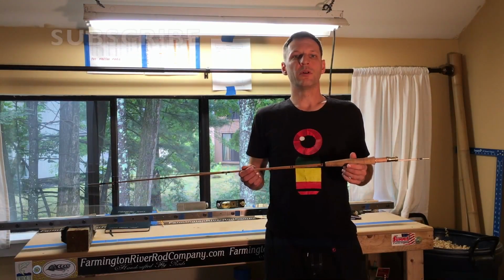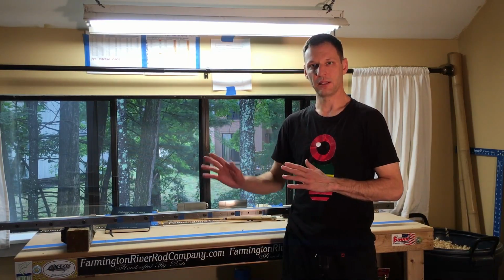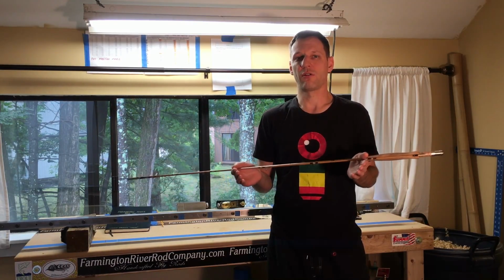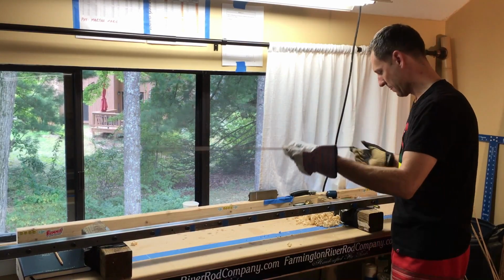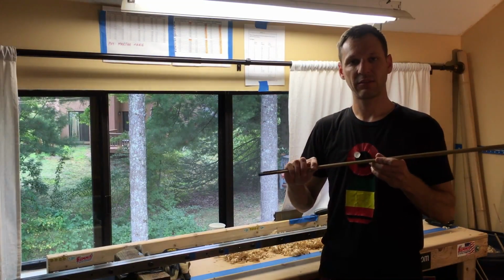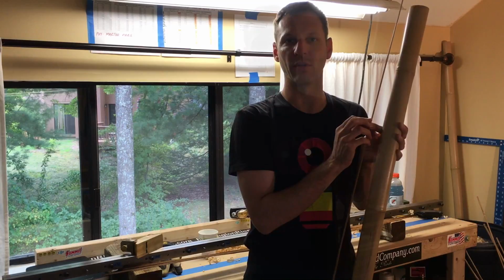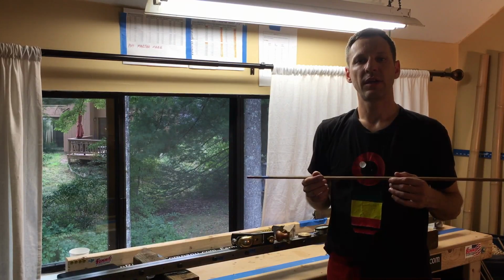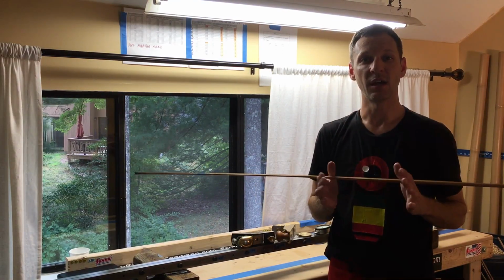Bamboo Rod Building - Ep. 6 - Planing Taper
Per FAQ’s - Some of the equipment that I use, besides my own handcrafted fly rods of course ;)

Orvis Silver Sonic Guide waders
Orvis Wading Boots
GoPro Hero 5 Black
DJI Phantom
Tack Fly Box